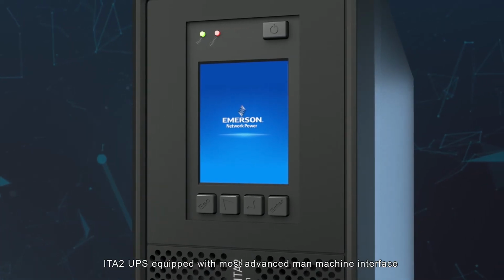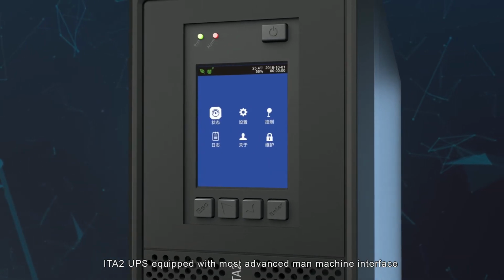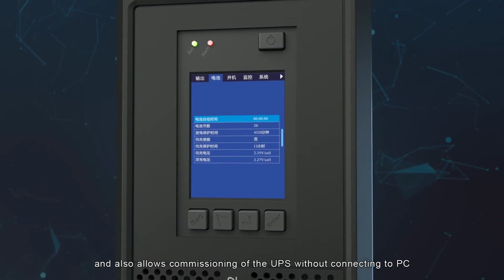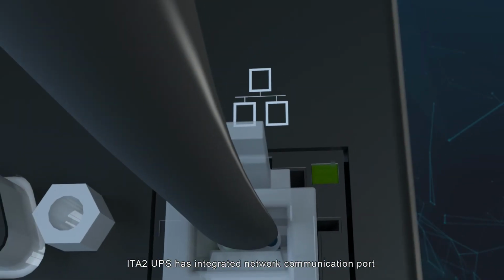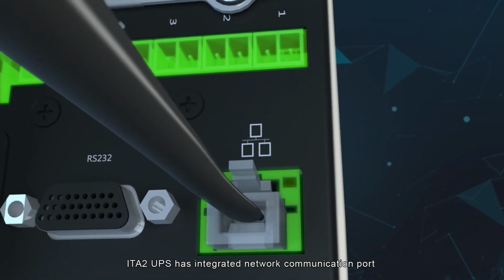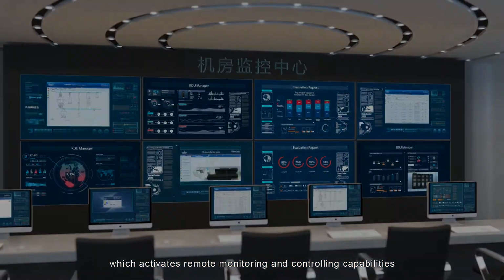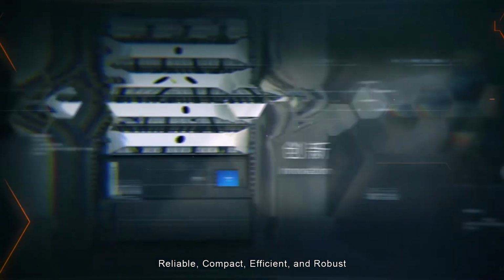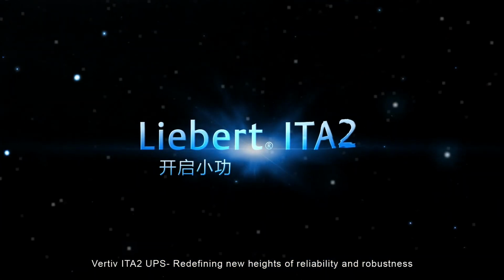Liebert® ITA2™ 5-20kVA Compact, Efficient Robust Compact Rack Mount UPS, Data Center, Network Closet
The Liebert® ITA2™ is a fully digital highly reliable, double-conversion UPS solution from Vertiv that delivers clean and consistent power. This highly efficient solution is ideal for various deployments, whether it’s IT racks, network closets PDU or edge application PDU.

Benefits
Installation flexibility
Ultra-high power density
Maximized power
Available in 3/3 or 3/1 versions
Improved grid or generator compatibility
Reduced total cost of ownership
Available UPS
Scalable UPS

Features
Rack-tower design
Able to deliver both three-phase and single-phase output
Very compact design
0.99 input power factor
Unity output power factor
Double conversion efficiency up to 96.2%
ECO mode efficiency up to 99%
Powerful charging capability for minimum battery recharging time